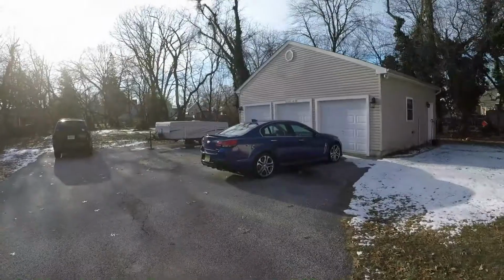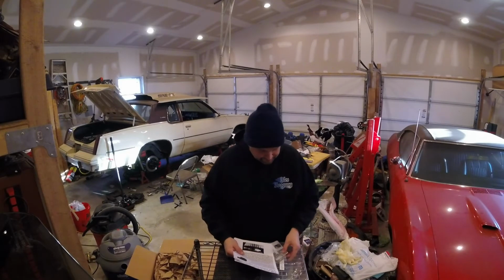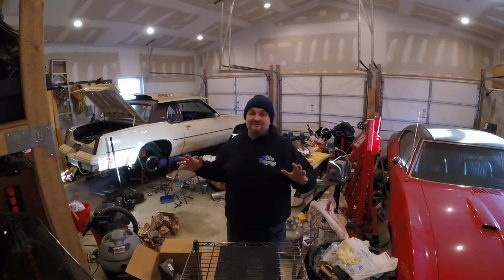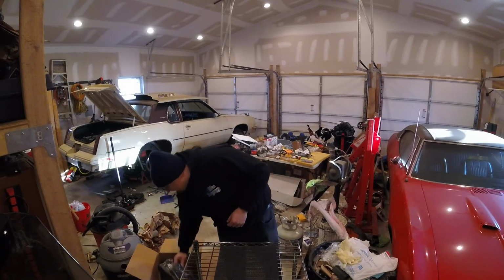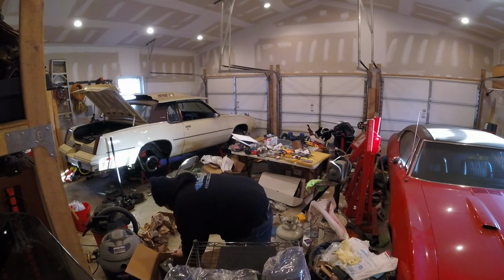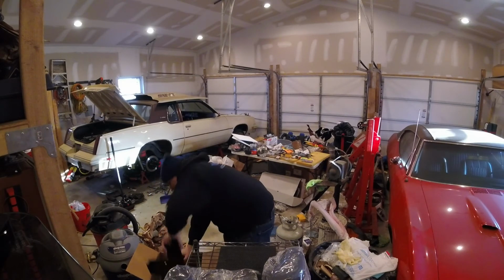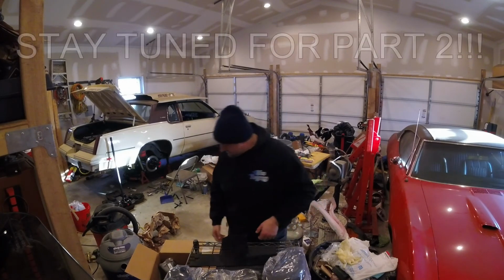2017 Chevy SS RotoFab Install Part 1 and Giveaway Announcement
This is Part One of Two highlighting my RotoFab Intake install on my 2017 Chevy SS. I also cover some other topics and announce my Giveaway Announcement if I can break 1000 subscribers by the end of February.

Please support some great folks!

Joe Labruzza @ SSonly.com
Andy @ DiabloFormulaRacing
Your local auto parts stores and local tracks@